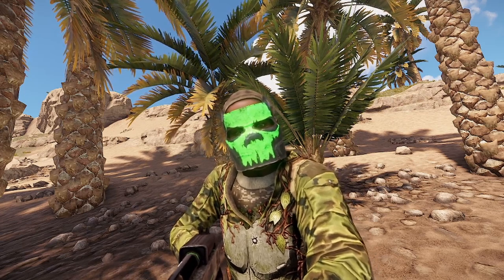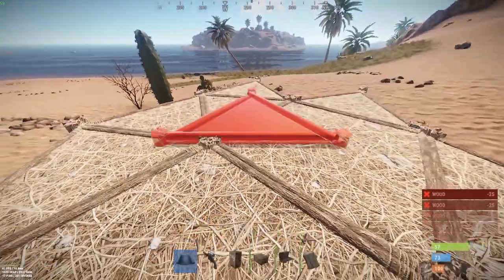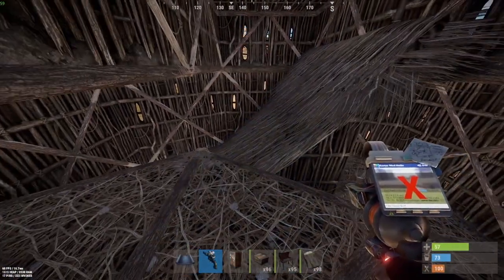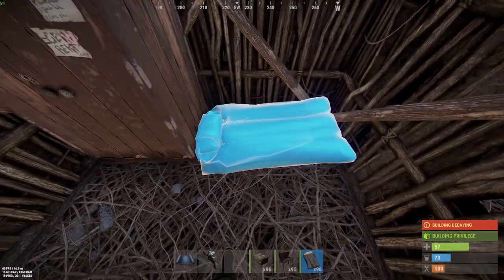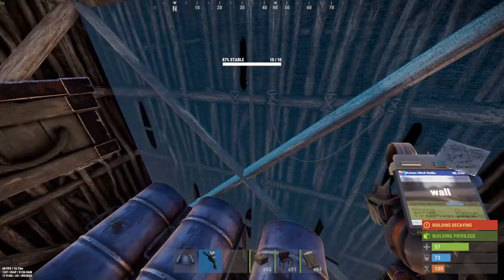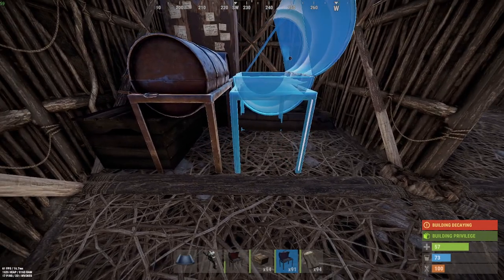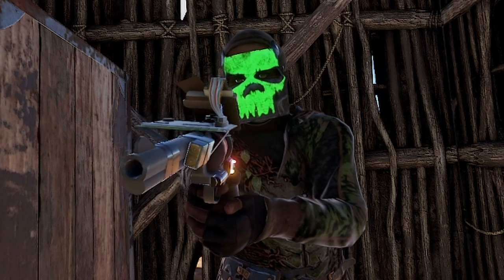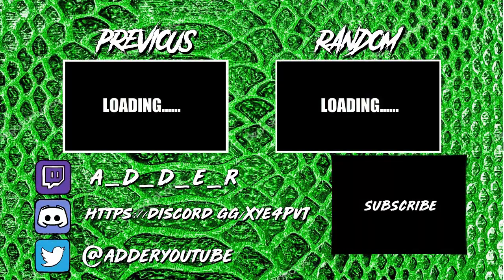New 2 Bag Suicide Bunker Rust Base Design 2020 ( No BP's Needed )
New 2 bag rust bunker base design could this be the new meta? I have put down that it needs no bp's and hold lots of storage and that if you can afford to make this hqm then its 15 rockets to your main loot. Now that 2 people can use the suicide bunker it now becomes a lot more appealing. Comment Yes or No if you like suicide bunkers?